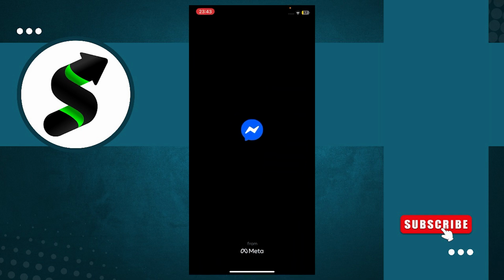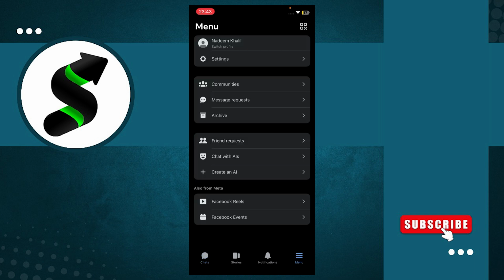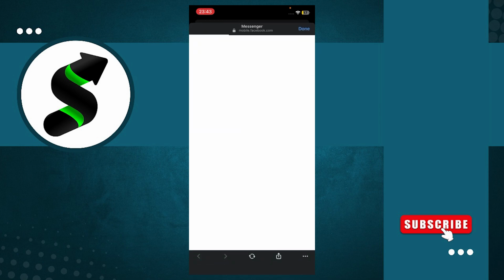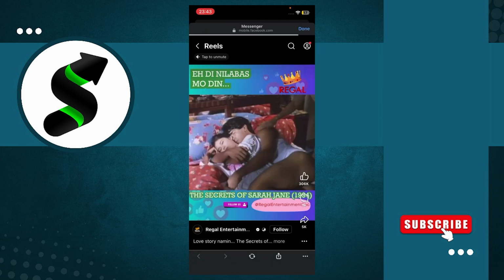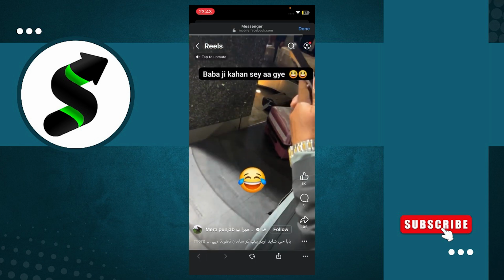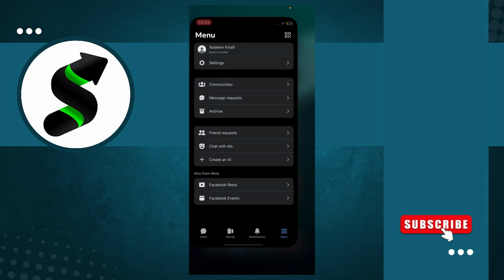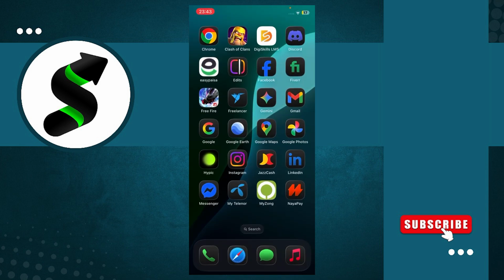How to Watch Reels on Messenger Quickly and Easily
How to watch reels on Messenger is simple once you know where to look. In this step-by-step tutorial, I’ll show you how to find and watch Reels directly inside the Messenger app on both Android and iPhone devices. You’ll learn how to access shared reels from friends, open reel previews in chats, and browse short videos without leaving Messenger.

This guide is perfect for beginners who want to enjoy entertainment content easily while chatting with friends. We’ll also cover tips on how to open Instagram Reels shared in Messenger, fix issues if reels are not showing, and improve your viewing experience. Watch until the end for bonus tricks to make sure you never miss trending reels again inside Messenger.